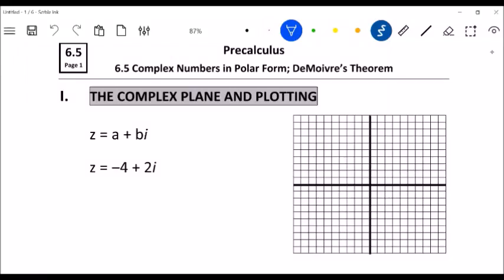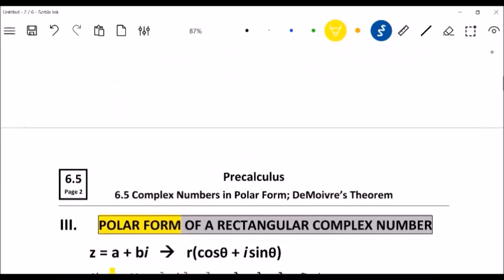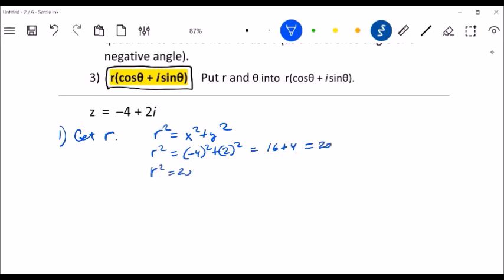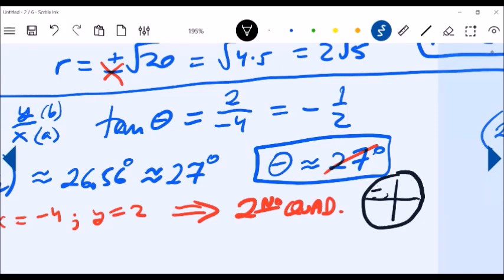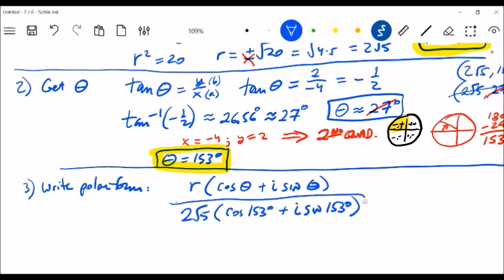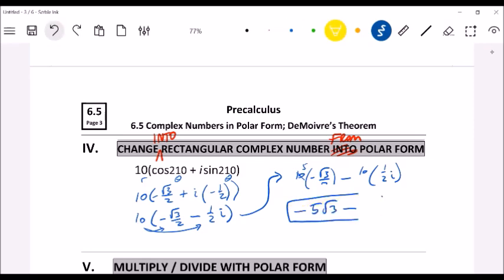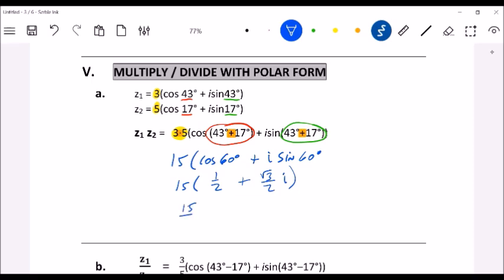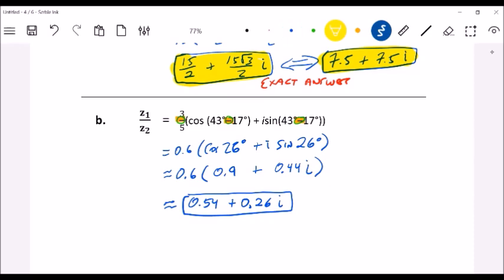6.5 Part 1 ComplexPolar TextbkExs 1 to 6